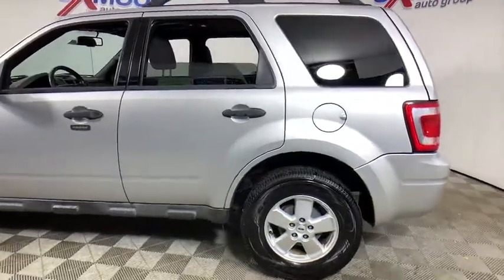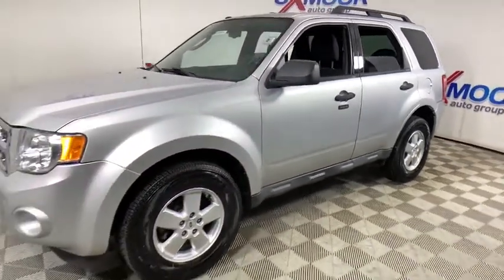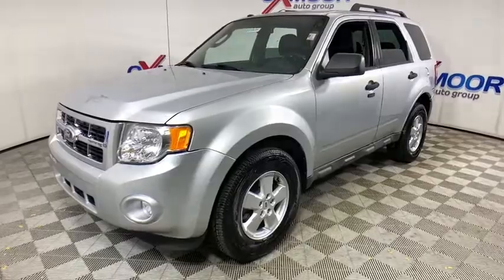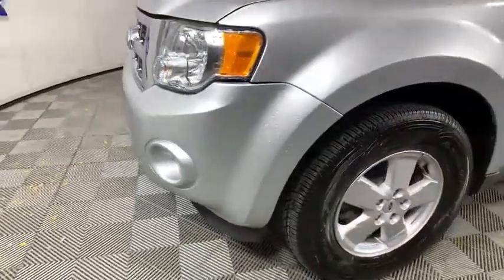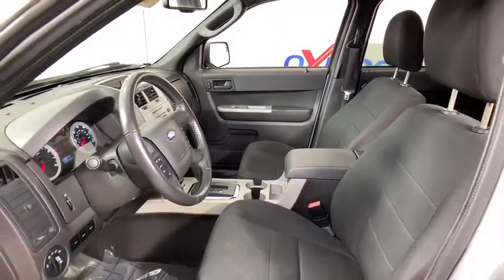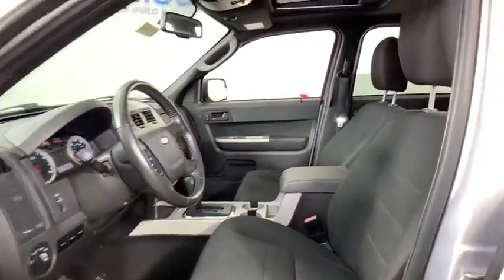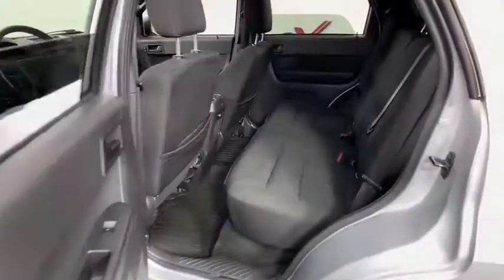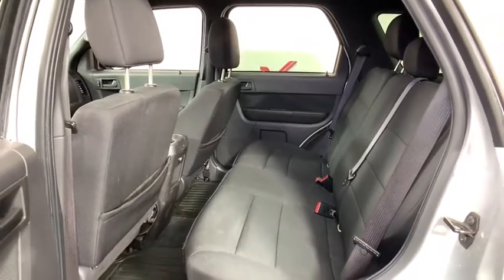2010 Ford Escape at Oxmoor Hyundai | Louisville & Lexington, KY H13263A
Ingot Silver Metallic Used 2010 Ford Escape available in Louisville, Kentucky at Oxmoor Hyundai. Servicing the Lexington, Elizabethtown, KY, New Albany, IN, Jeffersonville, IN area.

Oxmoor Hyundai
8107 Shelbyville Rd

Ford Escape XLT CARFAX One-Owner. ***THIS VEHICLE IS LOCATED AT OXMOOR HYUNDAI (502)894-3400***, 1-OWNER, LOCAL TRADE!!, ***GREAT SERVICE HISTORY***, Escape XLT, 4D Sport Utility, Duratec 3.0L V6 Flex Fuel, AWD, Ingot Silver Metallic, Charcoal Black Cloth, ABS brakes, Moonroof. Odometer is 48329 miles below market average! 6-Speed AutomaticbrAwards:br  * 2010 KBB.com Brand Image Awards
GVWR: 4,600 lbs Payload Package,4 Speakers,AM/FM radio,AM/FM Single CD/MP3 Capable,CD player,MP3 decoder,Radio data system,SIRIUS Satellite Radio,Air Conditioning,Rear window defroster,Power driver seat,Power steering,Power windows,Remote keyless entry,Steering wheel mounted audio controls,Four wheel independent suspension,Speed-sensing steering,Traction control,ABS brakes,Dual front impact airbags,Dual front side impact airbags,Front anti-roll bar,Low tire pressure warning,Occupant sensing airbag,Overhead airbag,Rear anti-roll bar,Moonroof,Brake assist,Electronic Stability Control,Delay-off headlights,Front fog lights,Fully automatic headlights,Panic alarm,Speed control,Bumpers: body-color,Power door mirrors,Roof rack: rails only,Auto-dimming Rear-View mirror,Compass,Driver door bin,Driver vanity mirror,Front reading lights,Illuminated entry,Leather steering wheel,Outside temperature display,Overhead console,Passenger vanity mirror,Tachometer,Tilt steering wheel,Trip computer,Front Bucket Seats,Front Center Armrest,Premium Cloth Buckets w/60/40 Split Rear Seat,Split folding rear seat,Passenger door bin,Alloy wheels,Rear window wiper,Variably intermittent wipers,3.51 Axle Ratio,***THIS VEHICLE IS LOCATED AT OXMOOR HYUNDAI (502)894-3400***,1-OWNER,LOCAL TRADE!!,***GREAT SERVICE HISTORY***